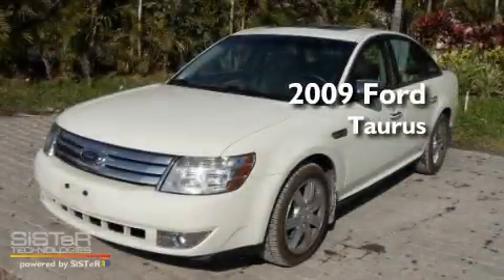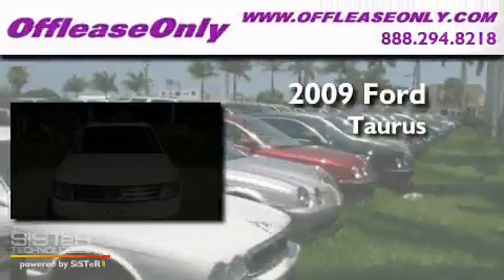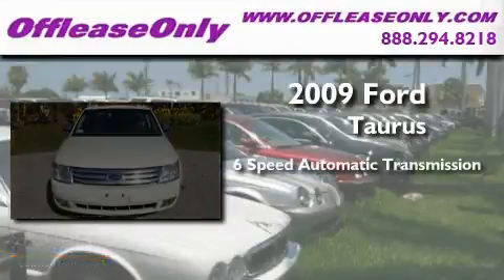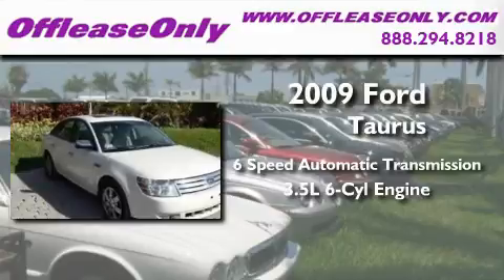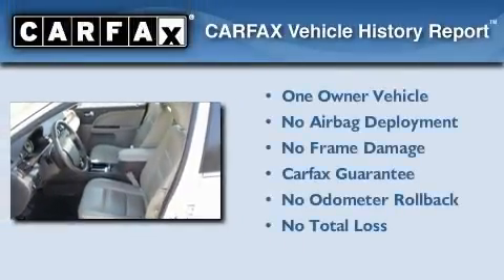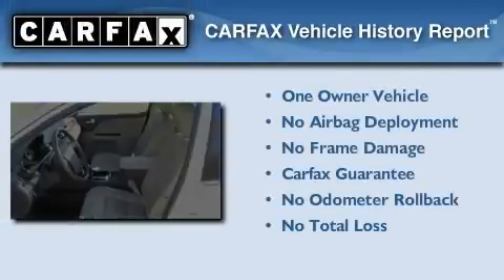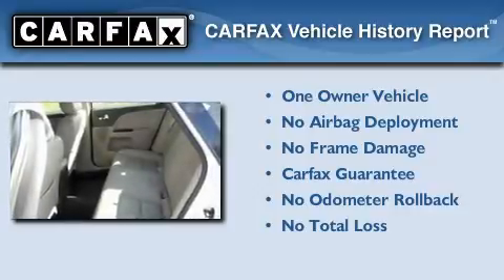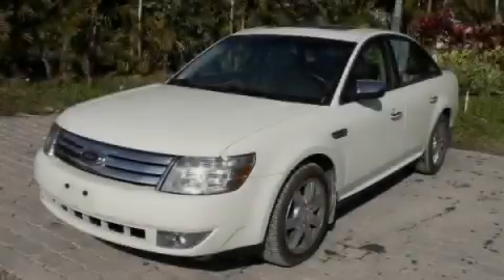2009 Ford Taurus West Palm Beach FL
Year : 2009

 Make : Ford

 Model : Taurus

 Engine : Gas V6 3.5L/213

 Trans . : Automatic

 Exterior : White Suede

 Miles : 42,998

 Interior : Camel

 Stock : 29411

 Offleaseonly.com

 3531 Lake Worth Rd

 2009 Ford Taurus Lake Worth FL